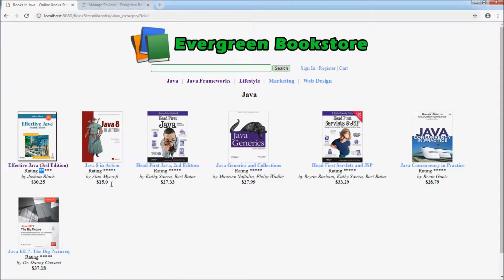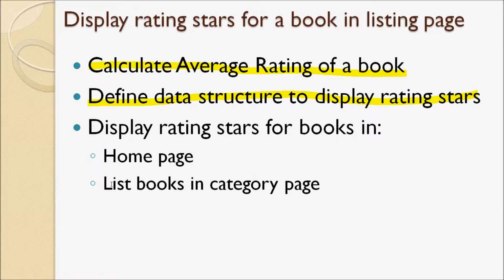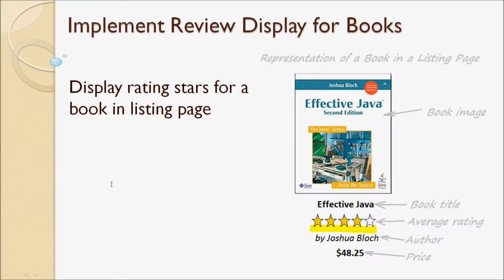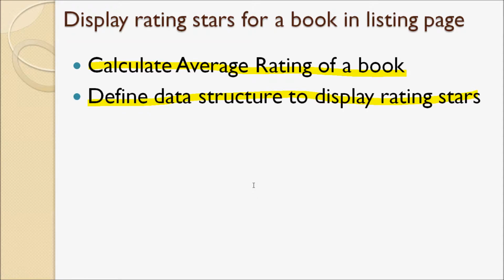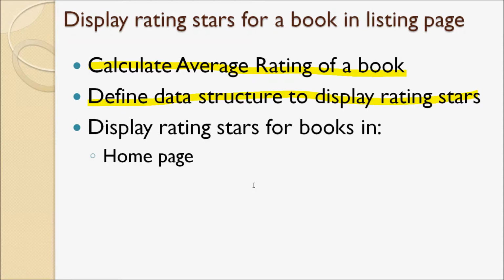Lecture 138 - Define data structure for displaying review stars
Understand the data structure used to represent rating stars.